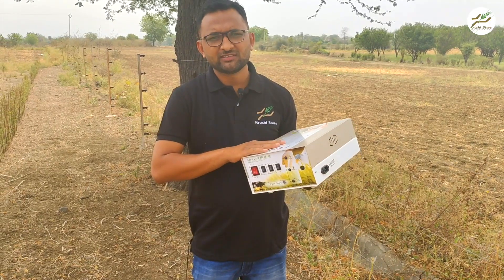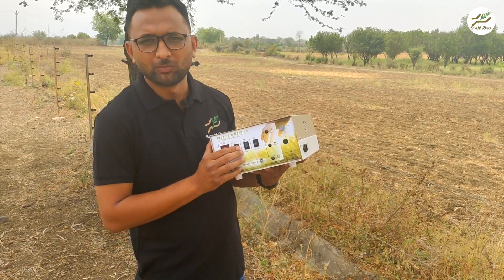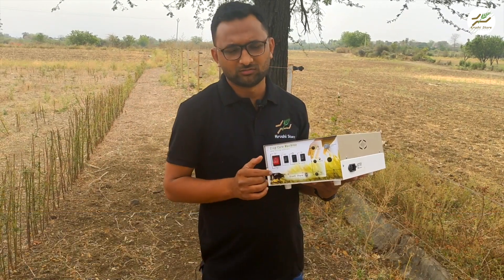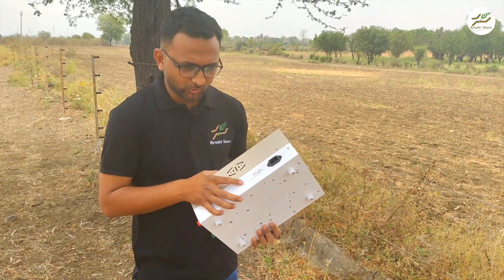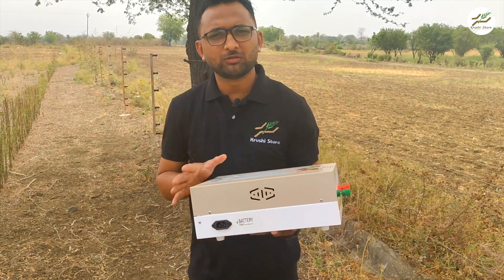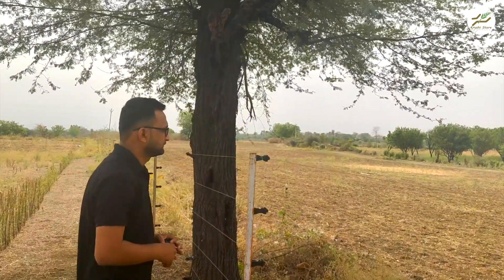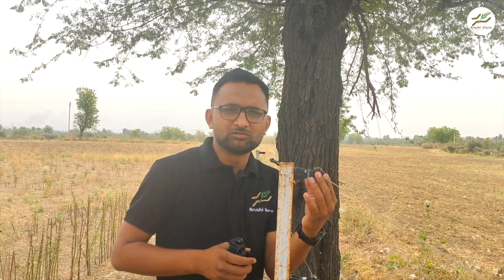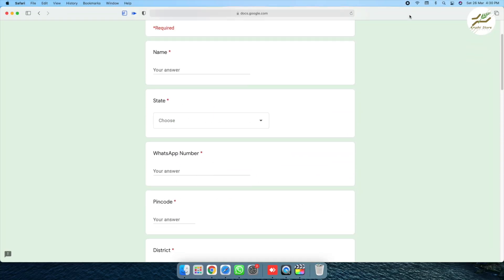DIGITAL AGRICULTURE FENCING SYSTEM | Save 70 Thousand Every Year | Best Farm Fencing System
CCM Complete Package – India’s No.1 Solar Fencing System

CCM Solar Fencing System has 45 Acres Capacity
Automatic 12+24 hours, with solar attachment
Fast charging system
Solar panel 12v, 40w (10 Years Warranty)
Corner Insulator  20 pieces  (FREE)
Square Insulator (Hook Insulator) 100 pcs (FREE)
1 Year Limited Warranty
2 Years of Spare Support